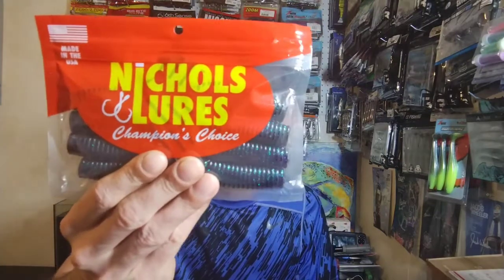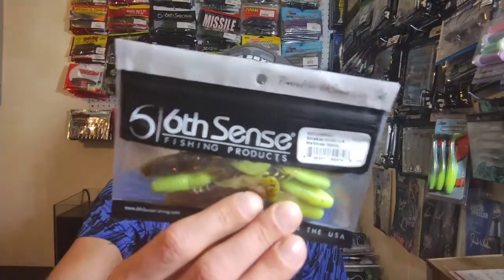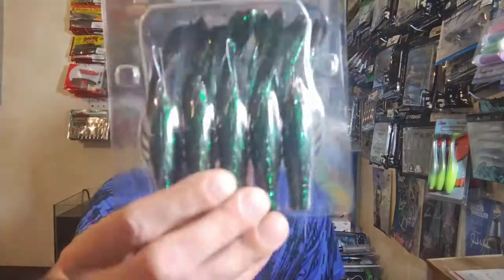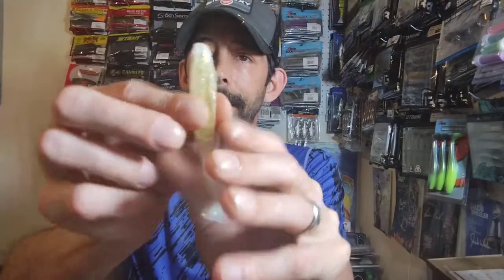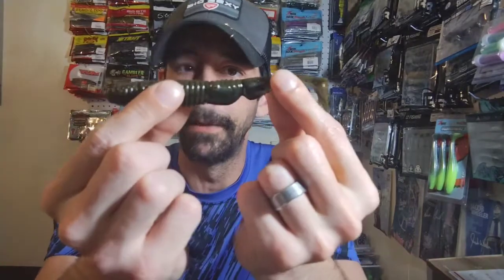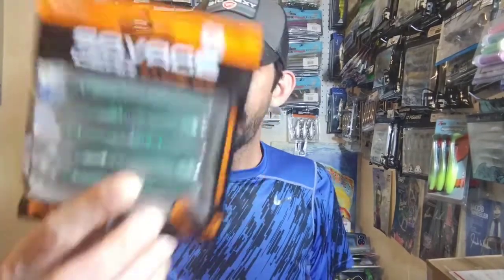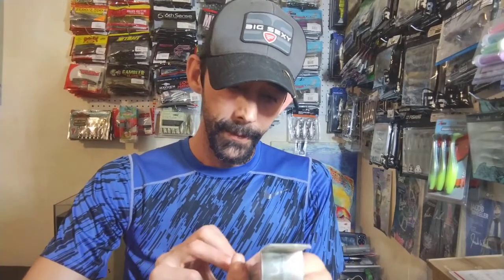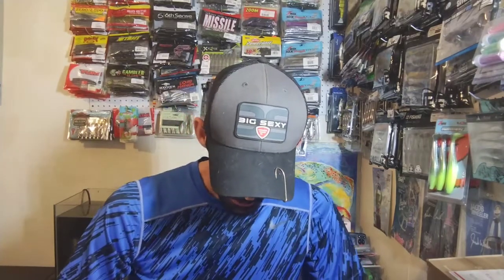Tackle Warehouse Unboxing